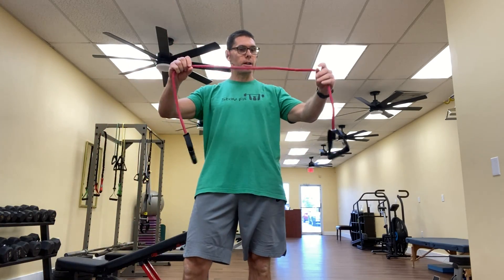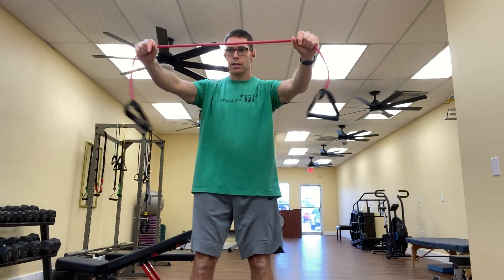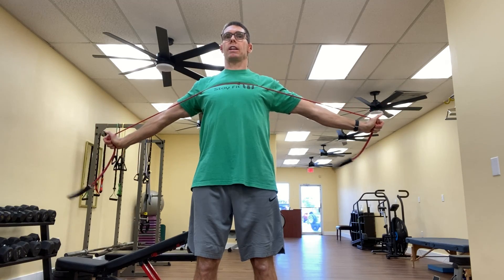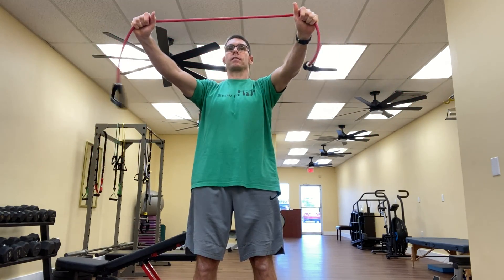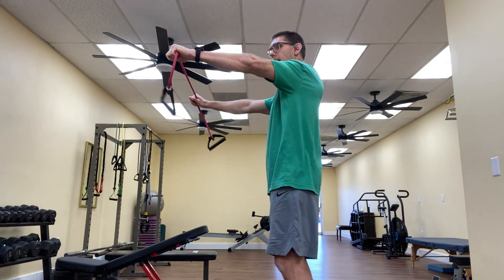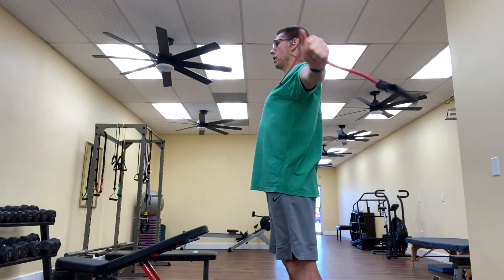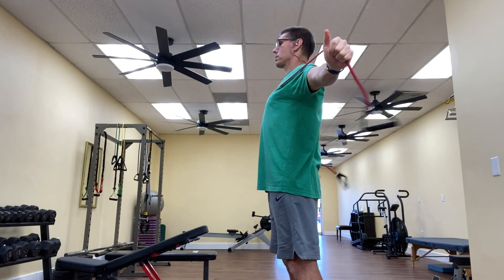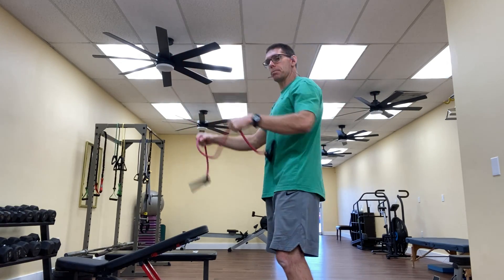Unique and Underrated Shoulder Exercises (video 5/5): tubing/resistance band reverse fly exercise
This video explains how to do the tubing reverse fly exercise correctly.  It is the last of a five video series on unique and underrated shoulder exercises.  For more unique shoulder workouts, please watch the rest of the videos in this series.

This video is part of the Stay Fit Five, our weekly series of five videos all related to the same fitness topic.